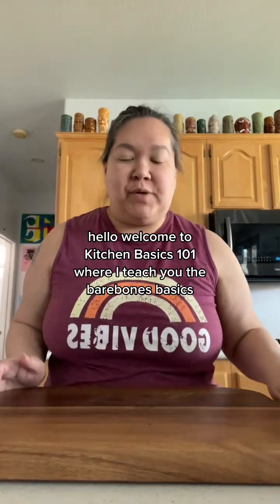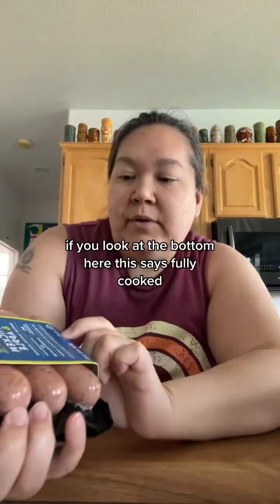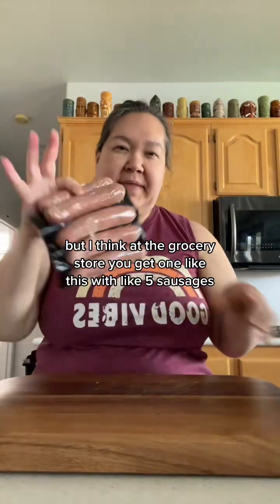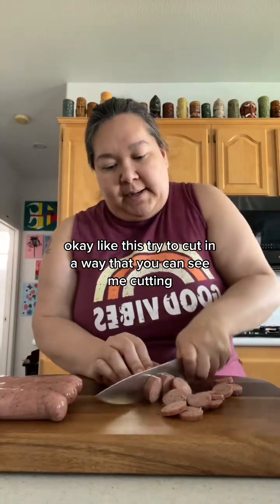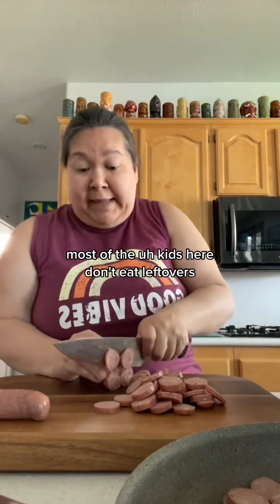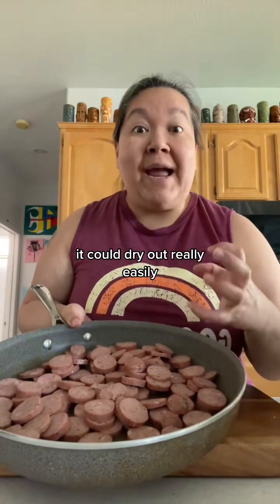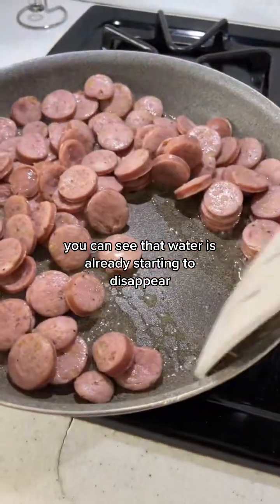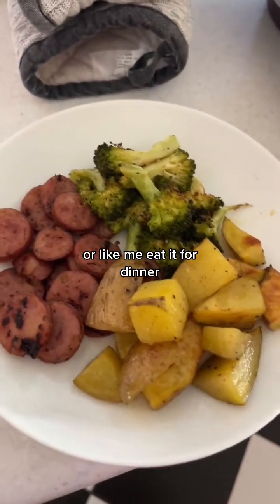Kitchen Basics 101 Chicken Apple Sausage for Meal Prep or Dinner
Kitchen Basics 101 Chicken Apple Sausage for Meal Prep or Dinner Cooked sausages, like this, are such a great staple to have in the fridge whenever you need a quick protein! They stay fresh in the fridge for a long time and cook up quickly. Plus they hold great for meal prep.